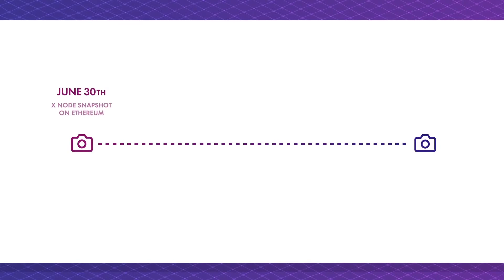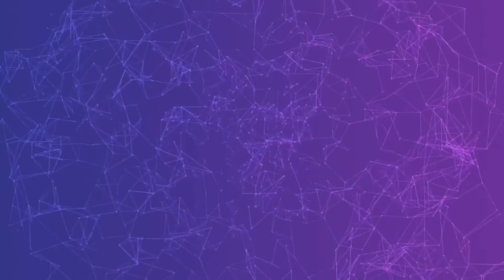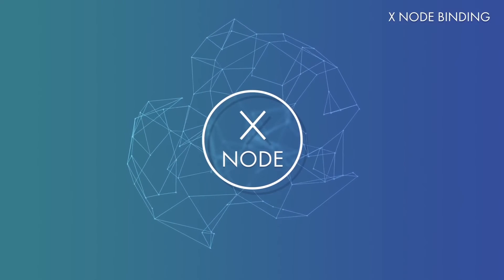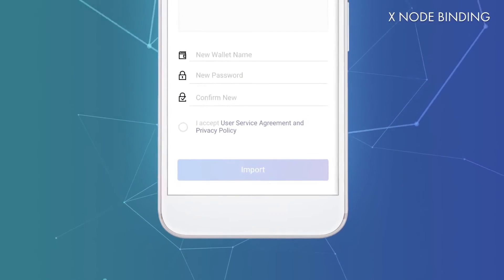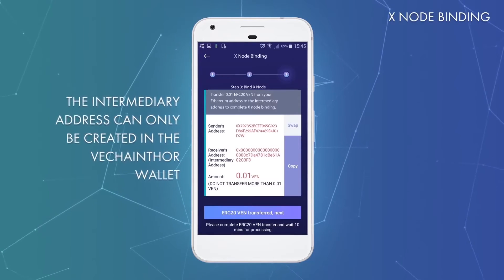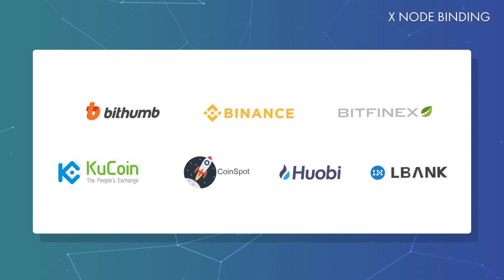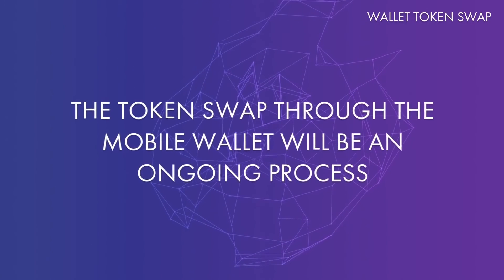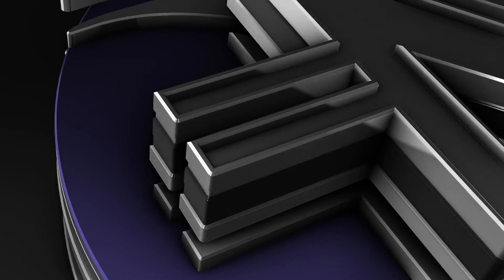VeChain Thor Wallet is released Token Swap instructions